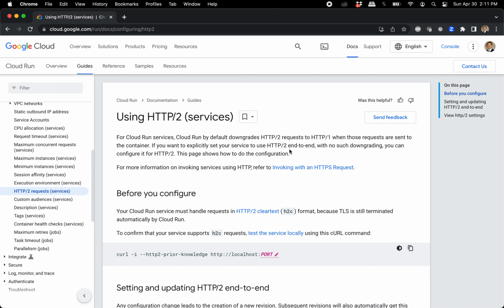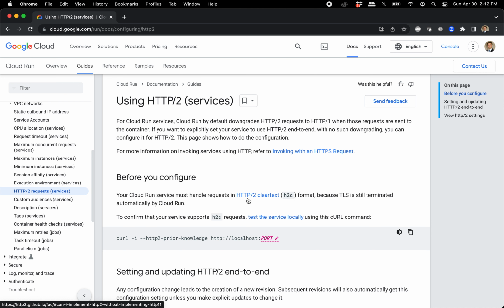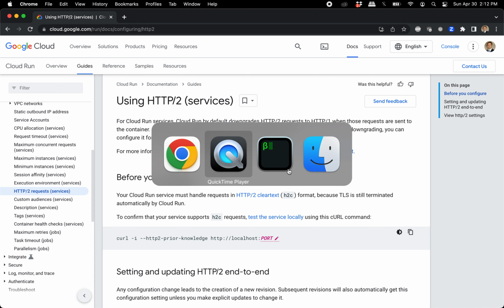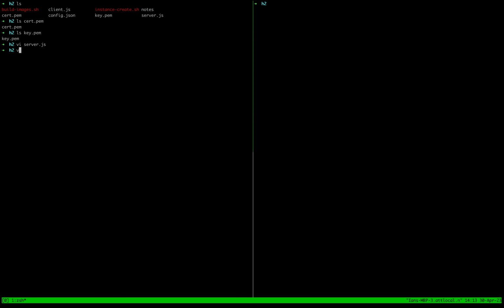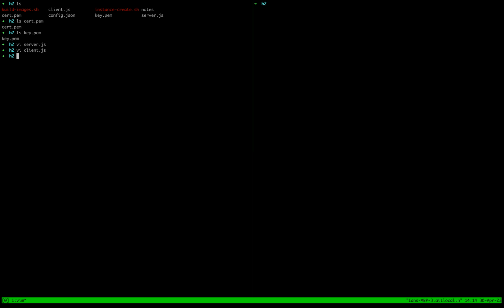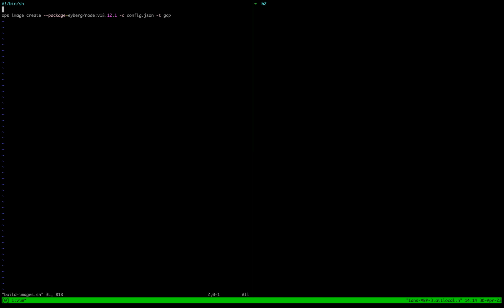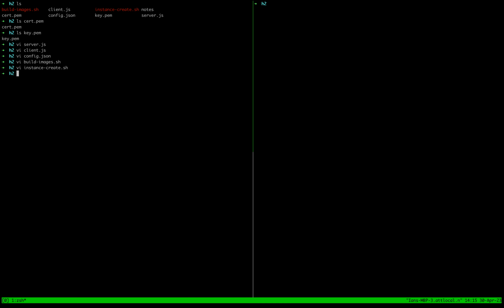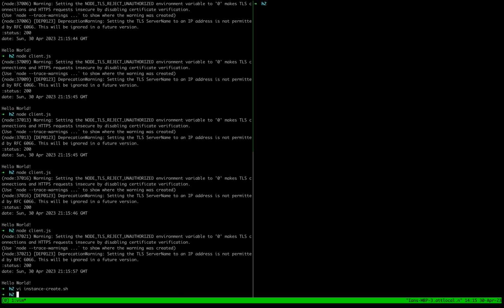Running HTTP/2 Node.JS Unikernels in Google Cloud without using h2c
In this short video we show you how you can take advantage of using HTTP/2 for your node.js unikernels in Google Cloud with all the perks of using something like Google Cloud Run but without having to downgrade and send your requests in cleartext with h2c.

For more check out ops and the node package used in this tutorial: